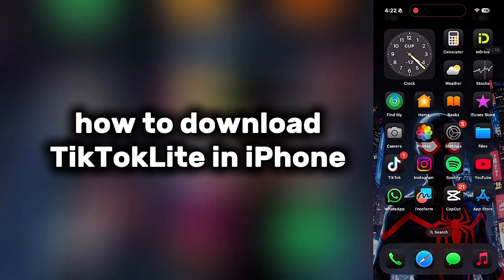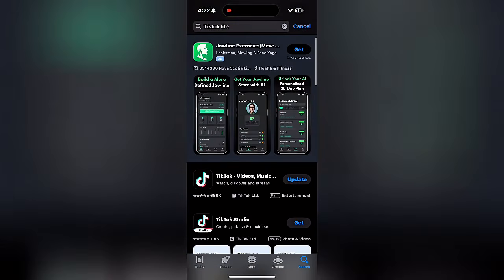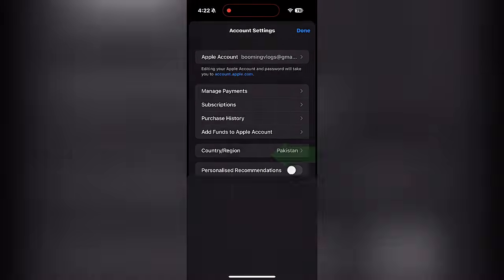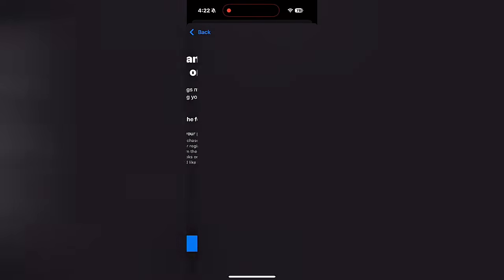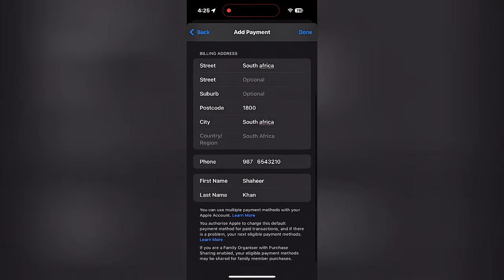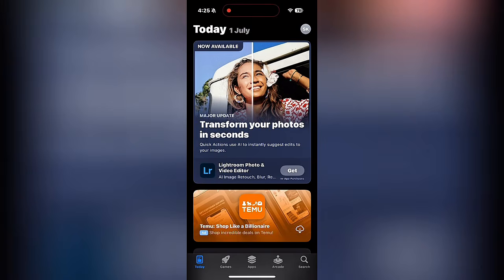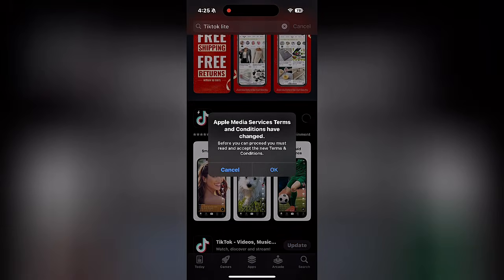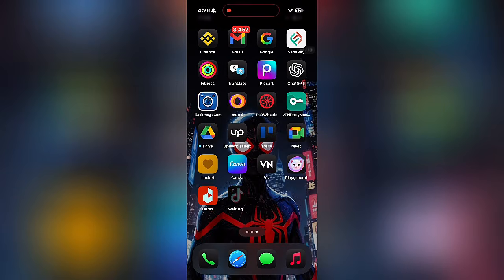How to Download TikTok Lite in iPhone - Easy & Fast (Updated)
Looking for a lighter, faster way to enjoy TikTok on your iPhone? Discover how TikTok Lite can save you storage space and data without sacrificing the fun of endless short videos. This version is perfect for devices with limited memory or slower internet connections. Beyond installation, consider how simplifying your app load can improve overall phone performance and battery life, and how managing app permissions helps you maintain privacy on social platforms.